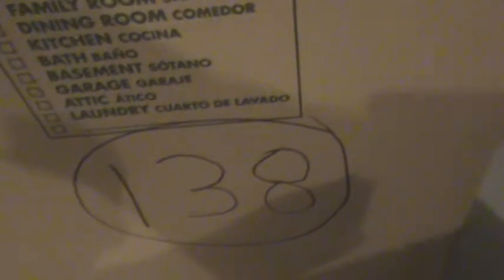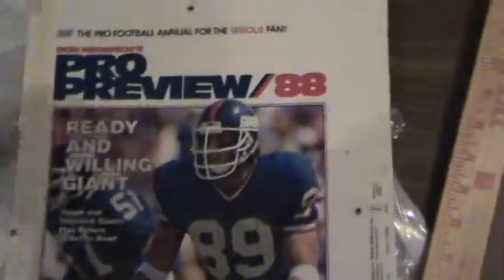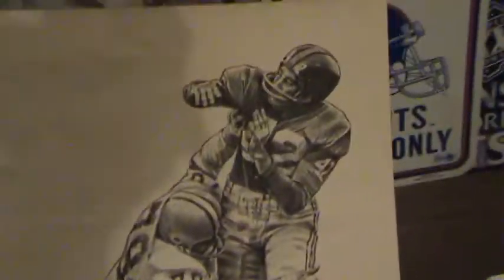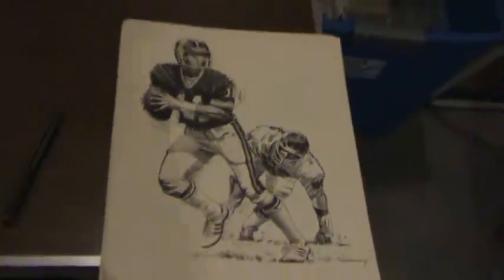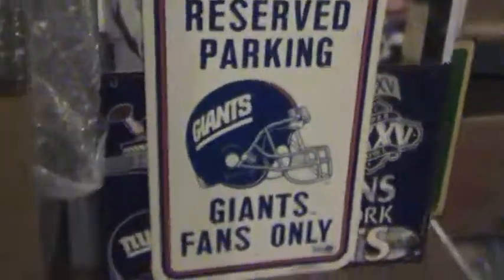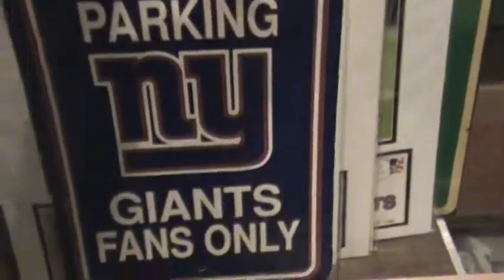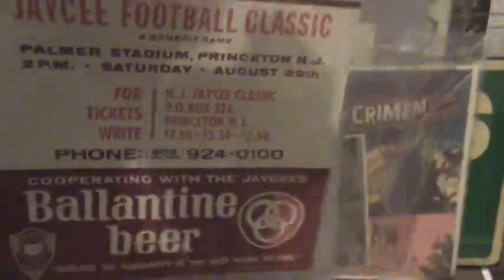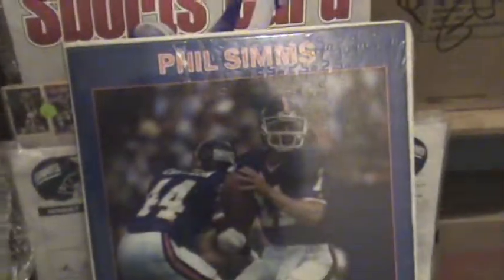Video 1 of 2 for Box # 138 - NYGiantsMuseum.com -- Wall Art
Box # 138 contains 79 Items all in the category of NY Giants Wall Art.